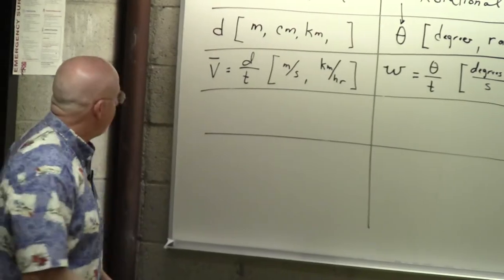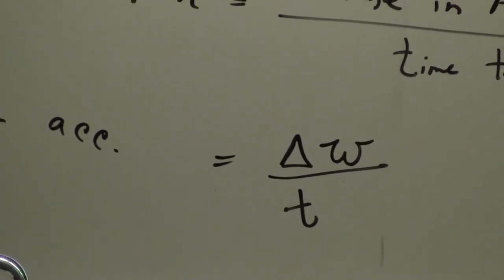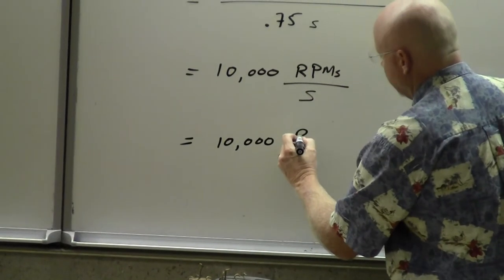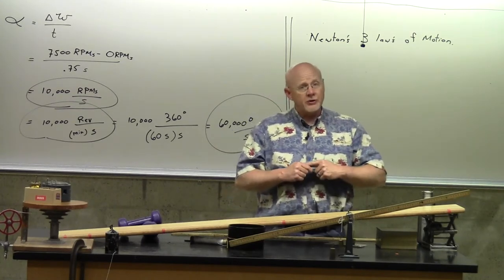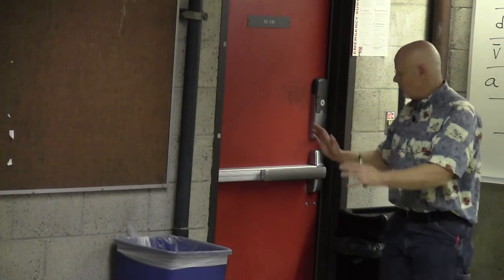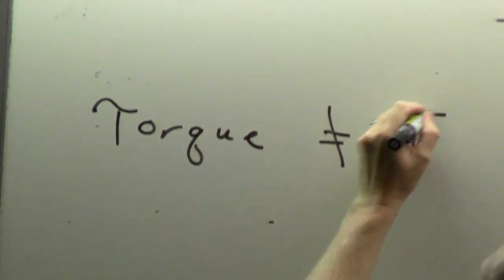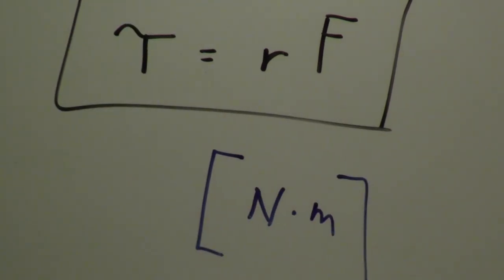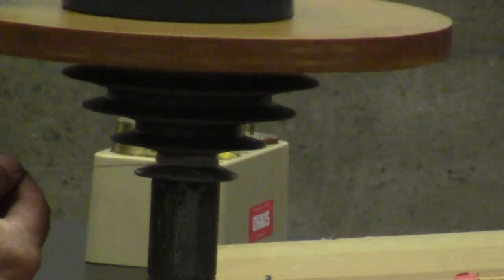Day 7 - Lecture 2 - Part 1 of 3